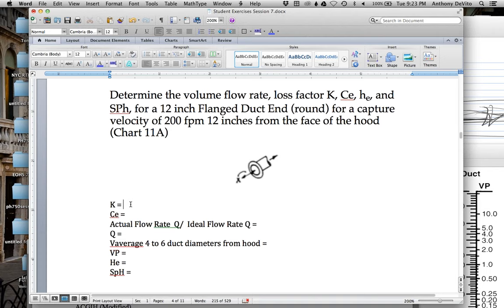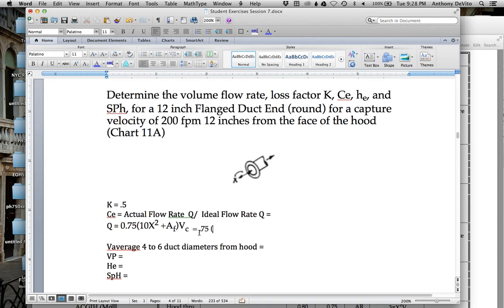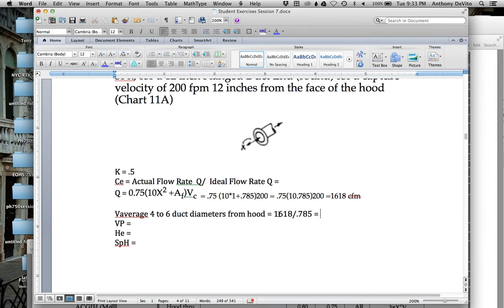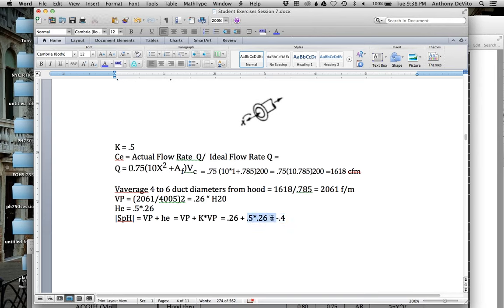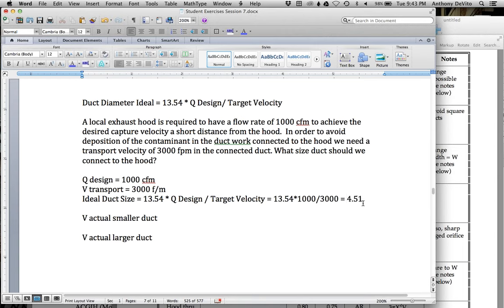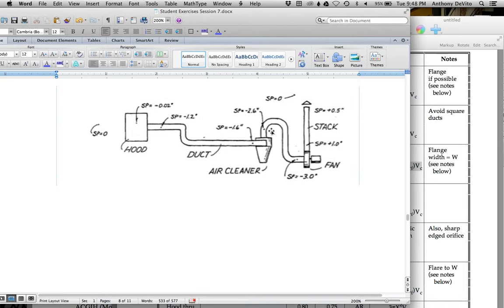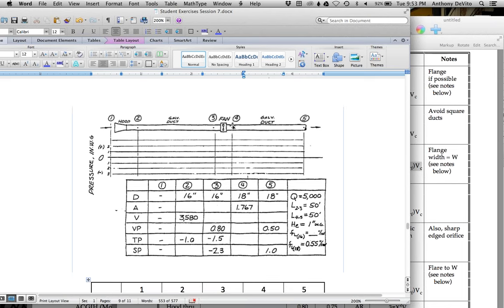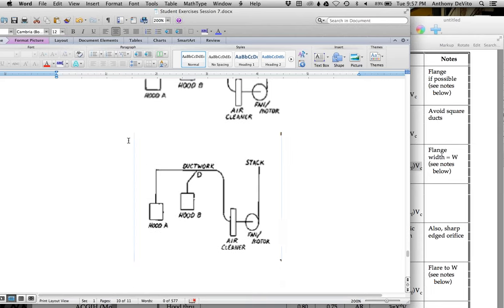EOHS755 Sp2015 Session6 part2of2